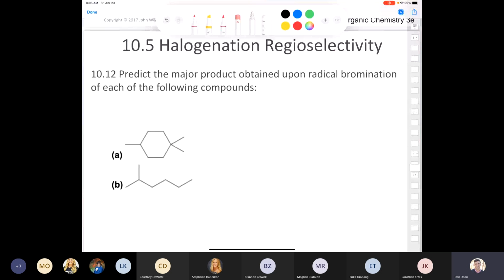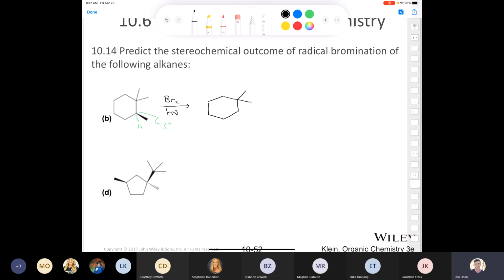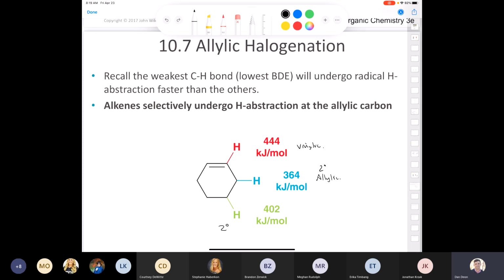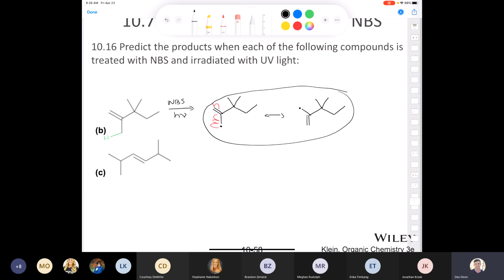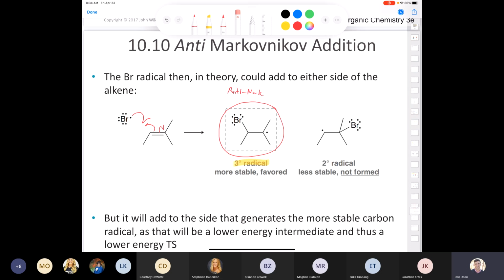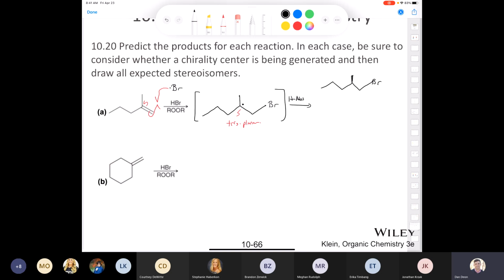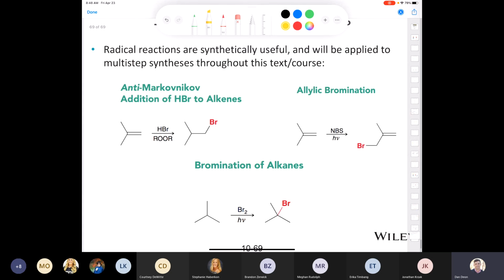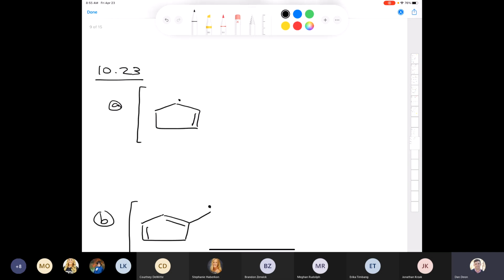CHEM 3101 Lecture April 23, 2021